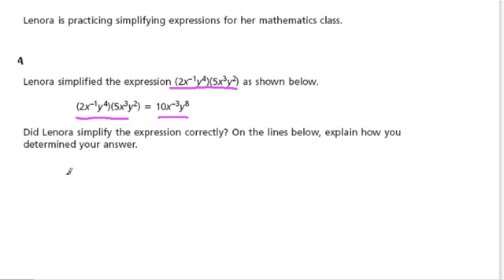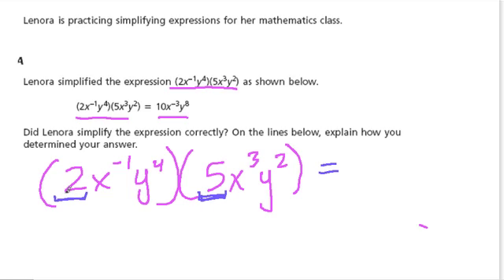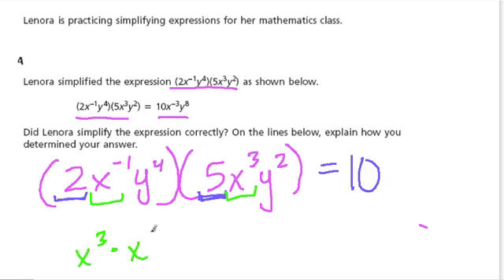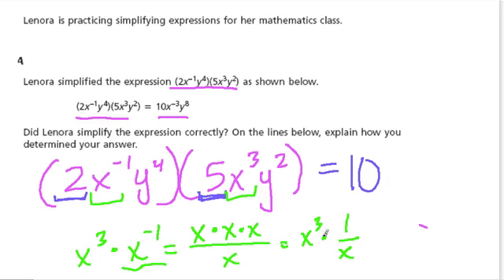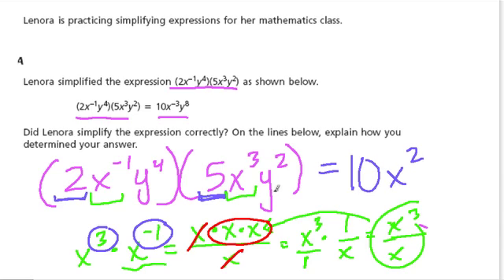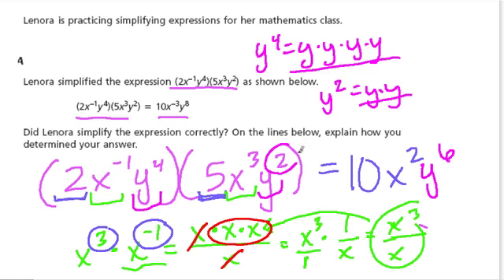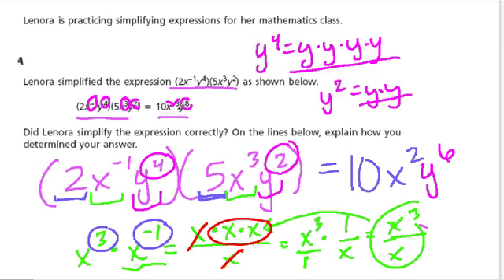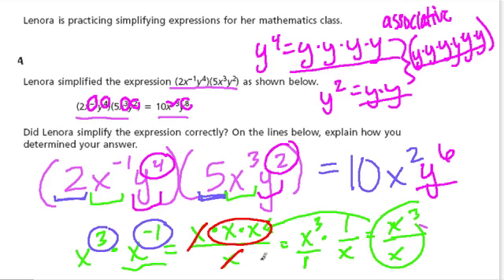Multiplying and Dividing Monomials 5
a worked example of the law exponents